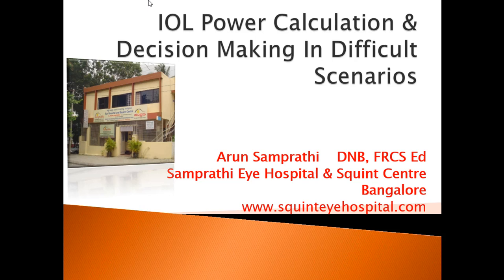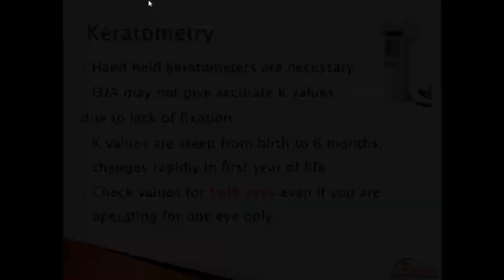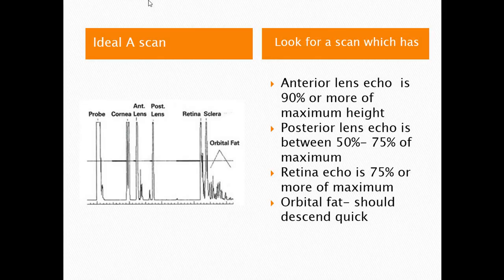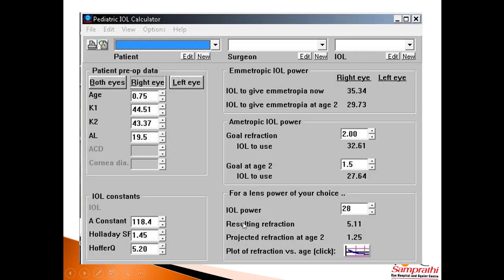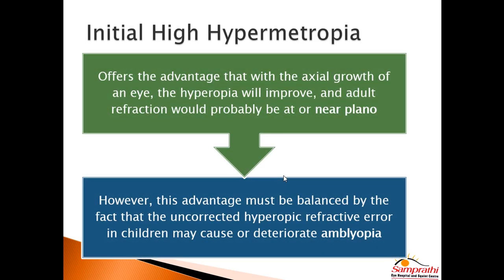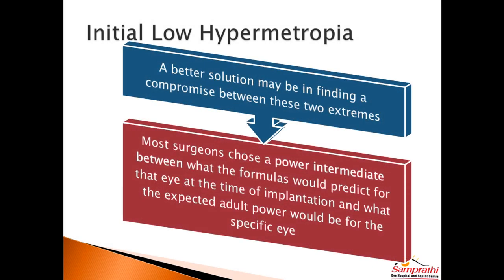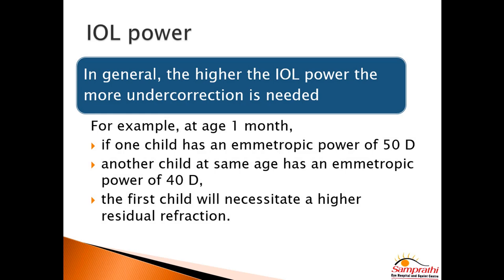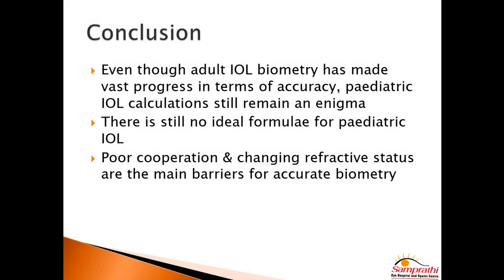IOL Power Calculation and Decision Making in Difficult Scenarios - Dr. Arun Samprathi